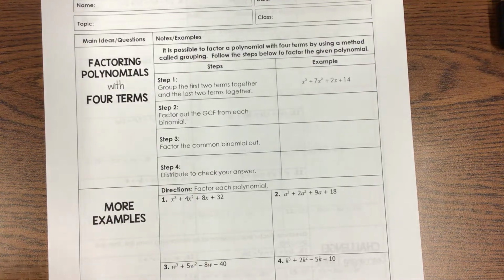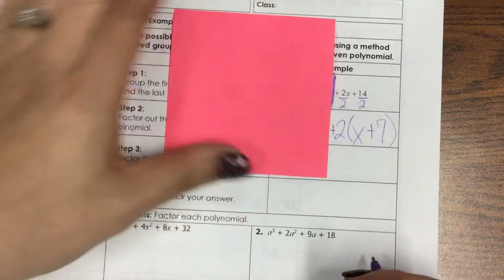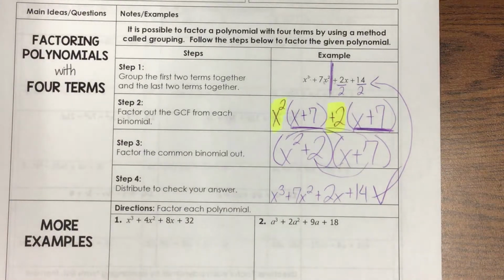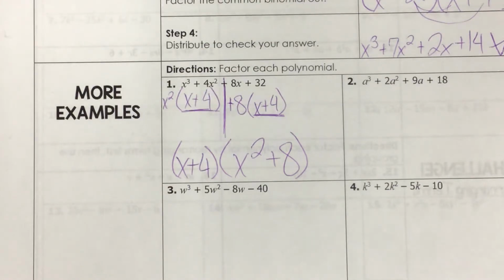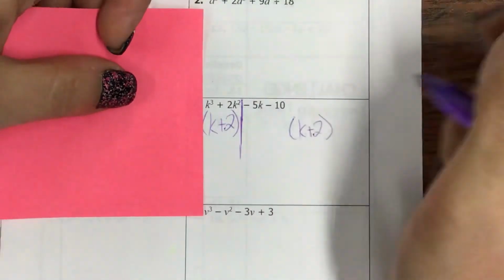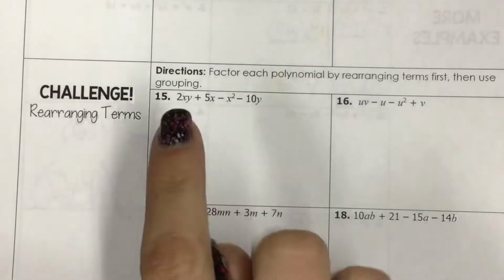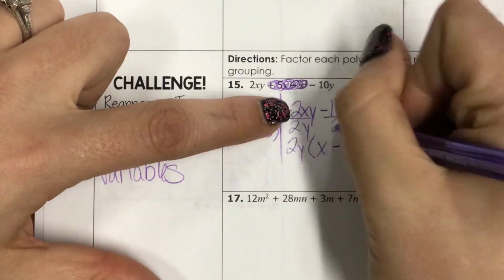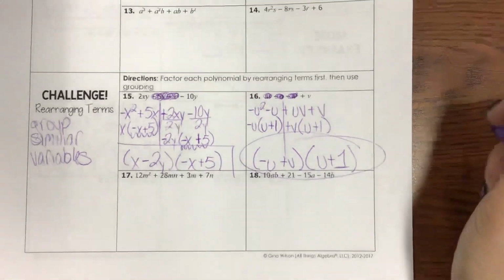Factoring Polynomials with 4 Terms